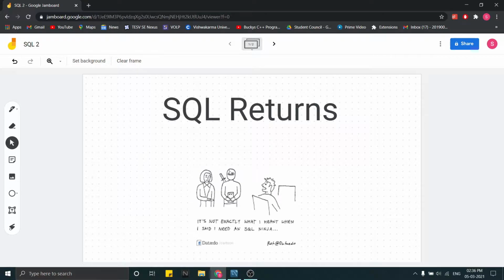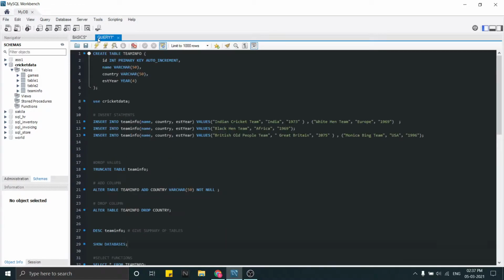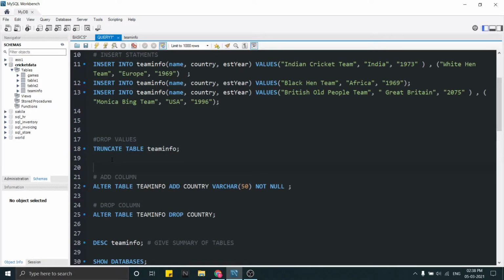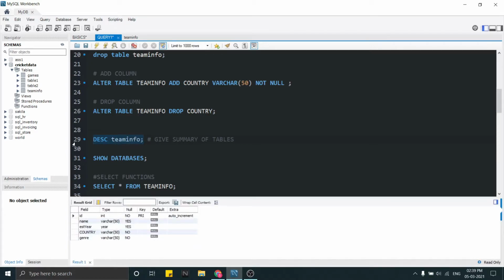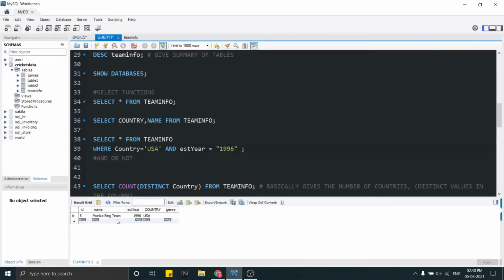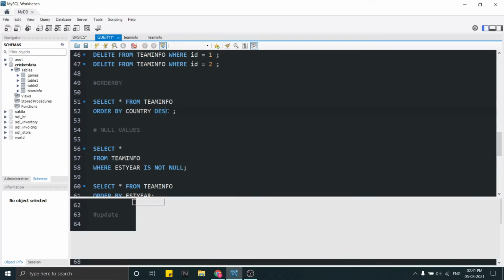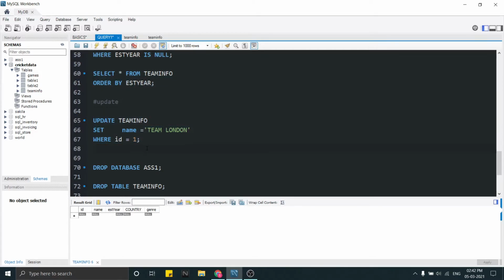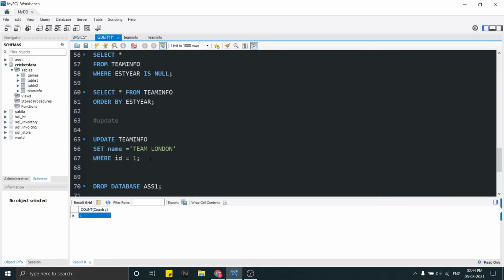SQL Part 2 !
I've tried my best to cover up the basics to SQL